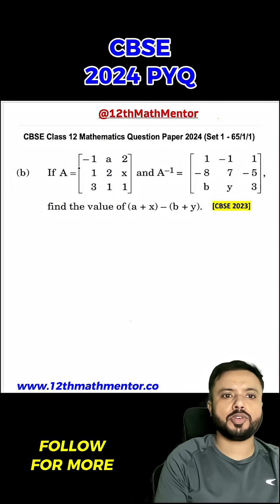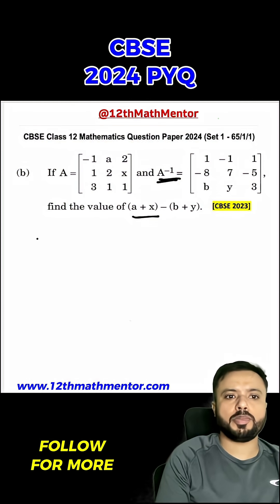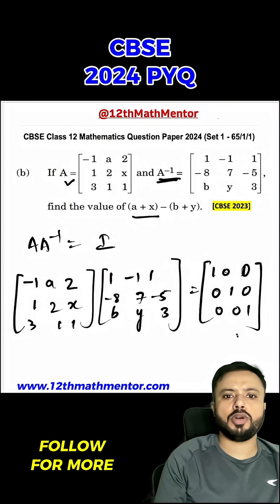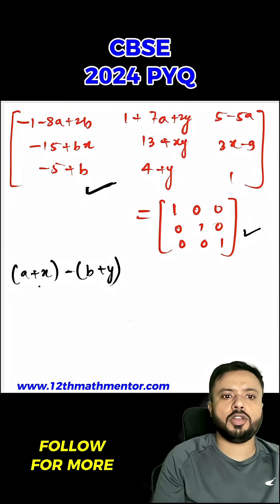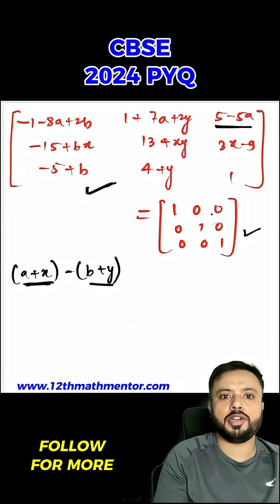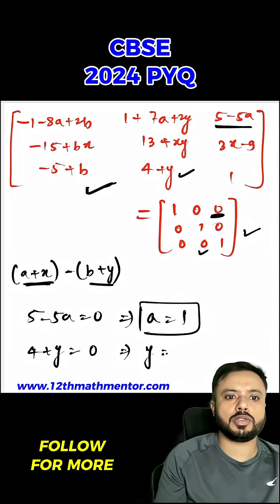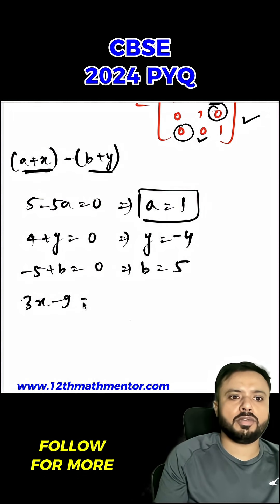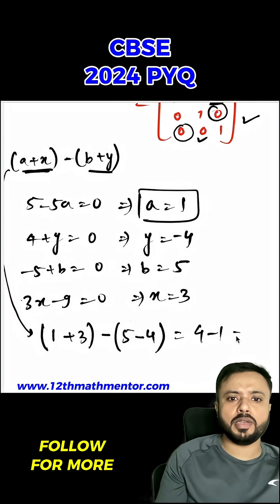Matrices CBSE 2025 PYQ Solved | CBSE Class 12 Maths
Struggling with Matrices in Class 12 Maths? 🤔 This CBSE 2025 Board Exam PYQ will simplify it for you! Learn the easy way to solve complex Matricesproblems.